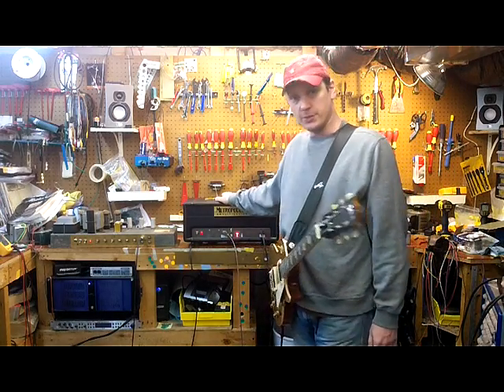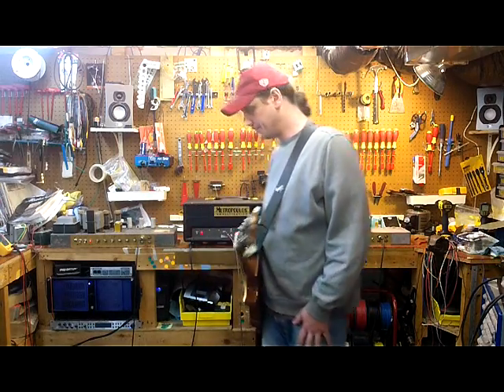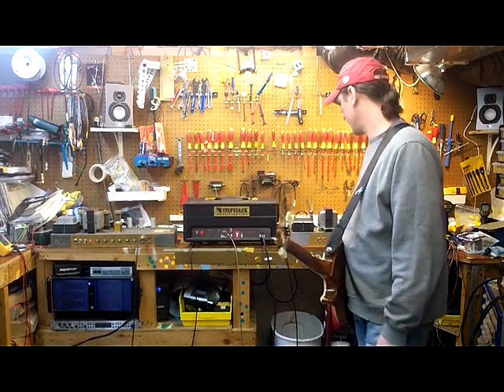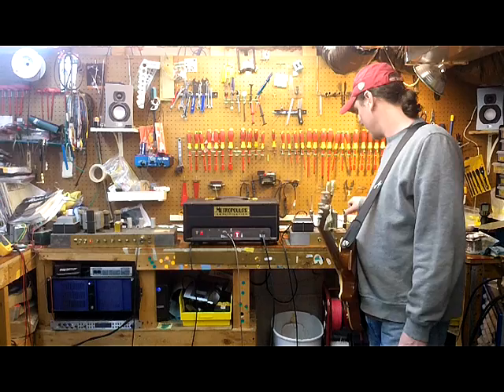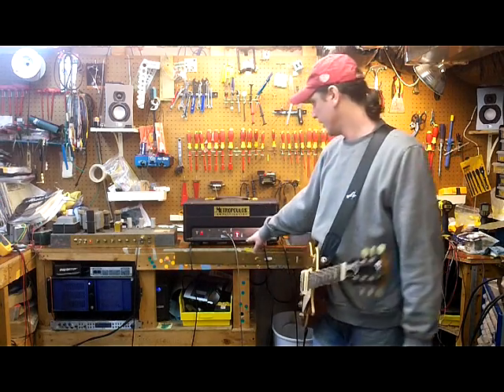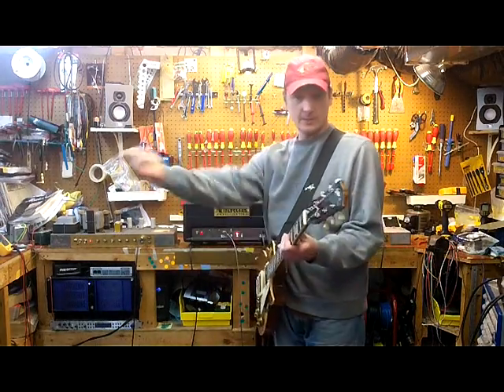Metropoulos 12,000 Series vs '68 Marshall Superlead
Comparison of Metropoulos replica amp #12093 and 1968 Marshall #12380.  Using amp switcher and 2005 Goldtop.  Video is from Zoom HD3.  Audio is a Randall iso cab loaded with ASW KTS-70, mic'ed with M160 ribbon mic.  Some audio from the Zoom mixed in.

Replica amp has NOS "mustard" caps and a Mullard 12AX7 preamp tube.  Original amp has all NOS Mullard tubes.

Discuss further at the Metroamp forum.  Forum.metroamp.com